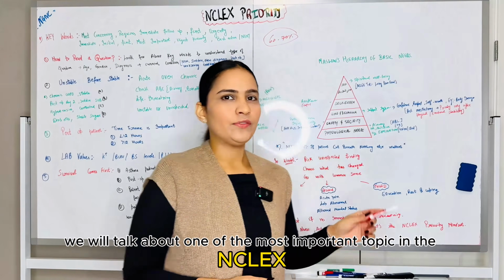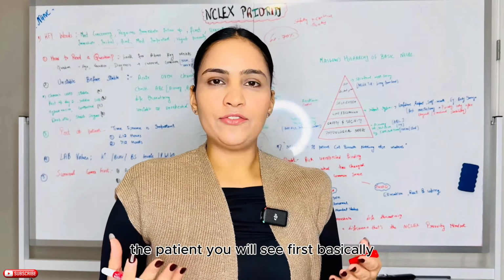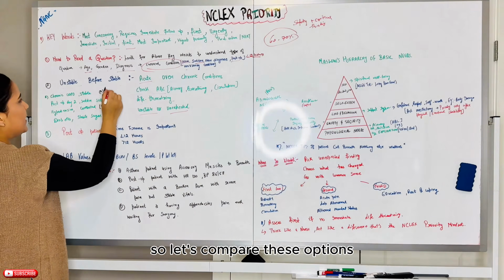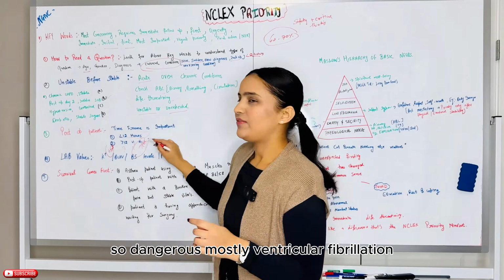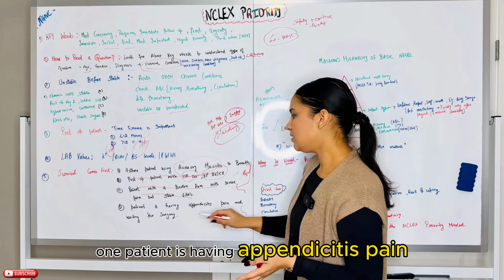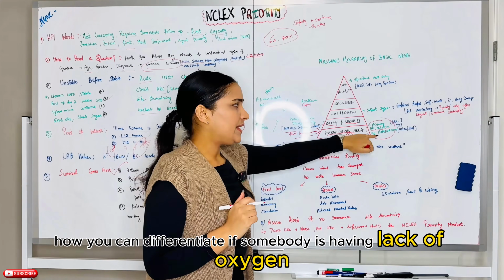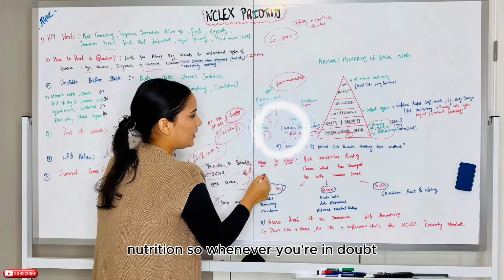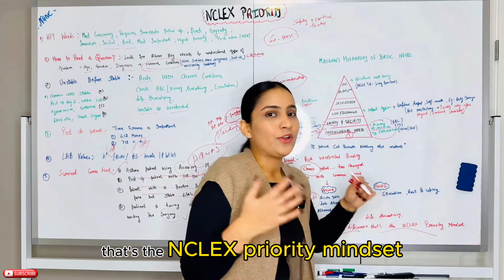NCLEX PRIORITY HACKS 🤯 — What Comes FIRST Every Time!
Struggling with NCLEX Priority questions? In this video, I break down the exact method to choose who you see first, avoid common traps, and apply ABCs, Maslow, and Safety the RIGHT way.

Perfect for both NCLEX-RN and PN students who want fast, clear strategies that actually work.